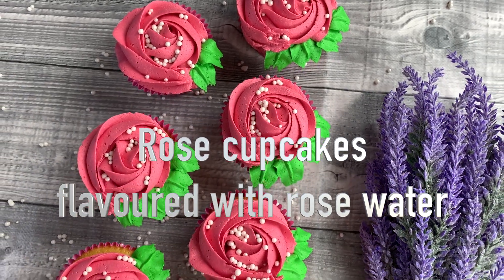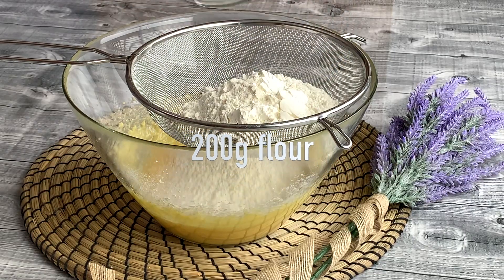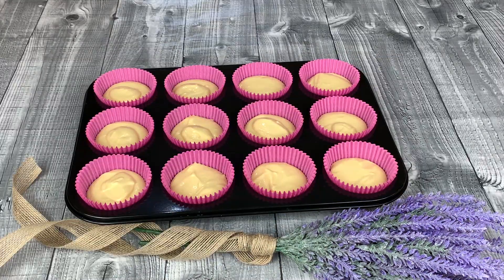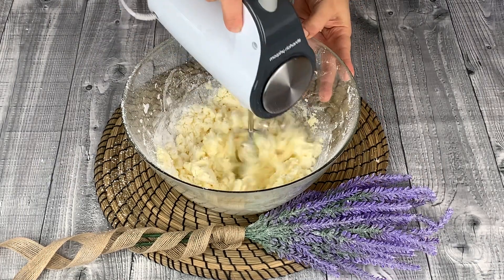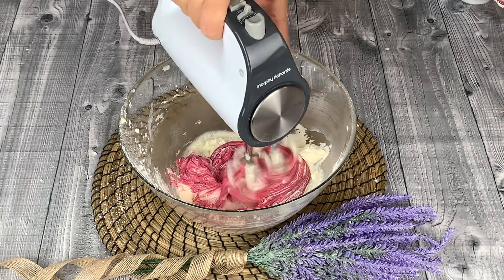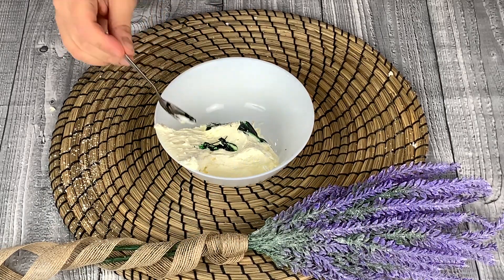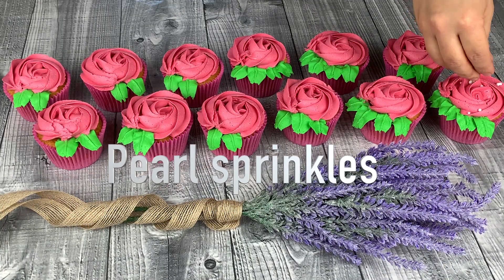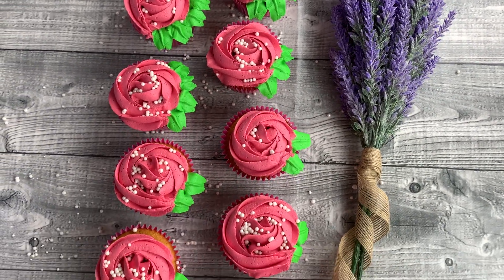Rose cupcakes flavoured with rose water.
Rose cupcakes, moist and spongy, topped with perfect American buttercream frosting. Looks amazing, taste delicious and simple to make.
Great for party and perfect to treat your guests.

Ingredients-

Cake recipe-
110g butter
200g sugar
200g flour
2 eggs
110ml milk
1 teaspoon vanilla extract
1 teaspoon rose water
1/2 teaspoon bicarbonate of soda

American buttercream-
160g butter
370g icing sugar
1 teaspoon vanilla extract
3-4 tablespoon milk
Pink gel colouring
Green gel colouring
Pearl sprinkles

Bake at 170℃ no fan around 25 minutes

Malzemeler-

Kek-
110g oda sıcaklıkta tereyağ
200g şeker
200g un
2 yumurta
110ml süt
1 paket vanilya
1 tatlı kaşığı gül suyu
1/2 tatlı kaşığı karbonat

Üst kreması-
160g oda sıcaklıkta tereyağ
370g pudra şeker
1 paket vanilya
3-4 çorba kaşığı süt
Pembe gıda boyası
Yeşil gıda boyası

170 derece fansiz yaklaşık 25 dakika